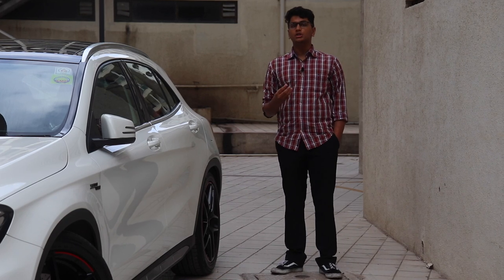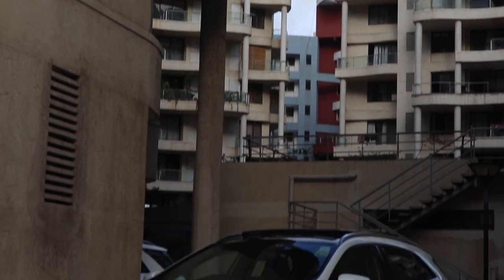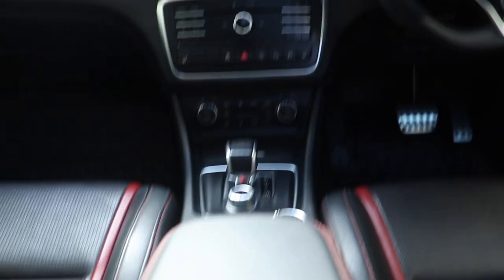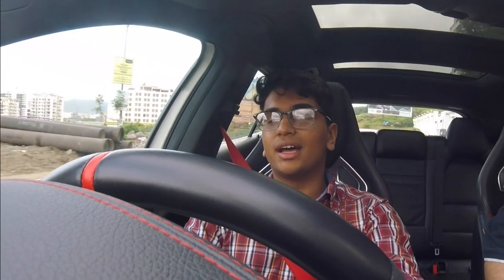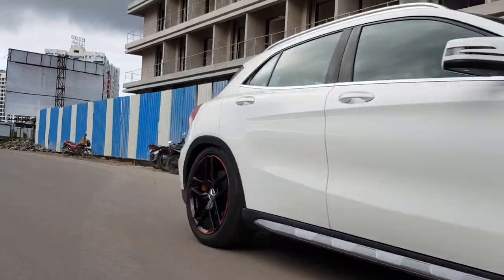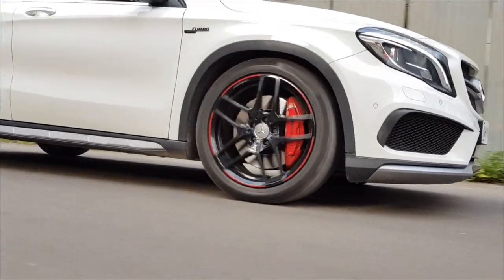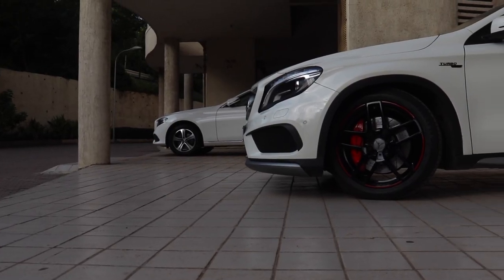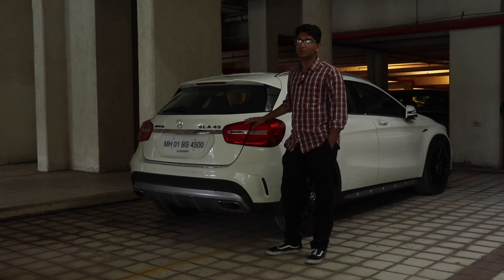Mercedes GLA45 AMG Review: Can a 4 Cylinder be an AMG? | UpShift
AMGs remind of the roaring V8s found in the C63 and the monstrous V12s found in the S65 and SL65 AMGs. But what about the GLA45? It has a 2.0L Turbo 4 which seems like an engine found in an high end Japanese sportscar like the Lancer Evo? So is the GLA45 AMG a true AMG? Watch the video to find out.